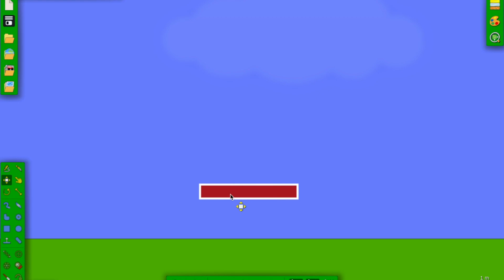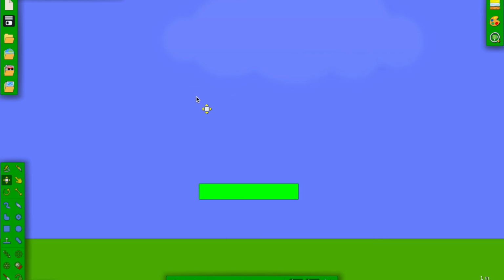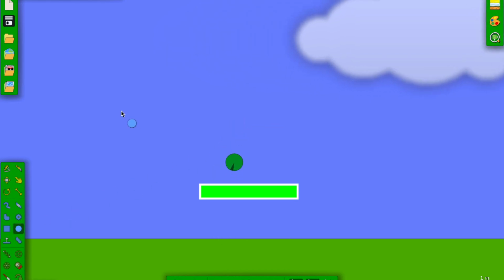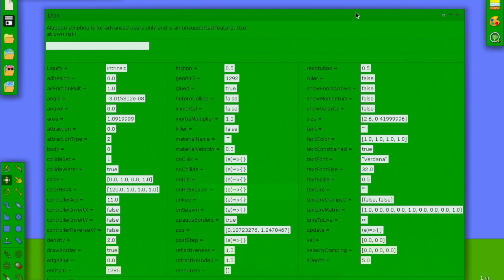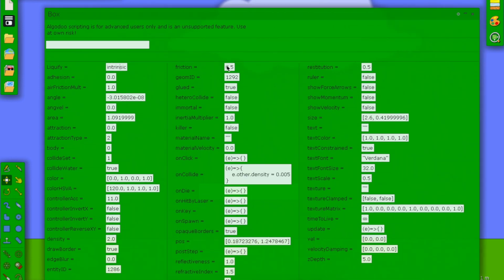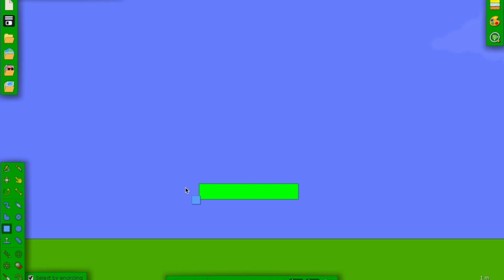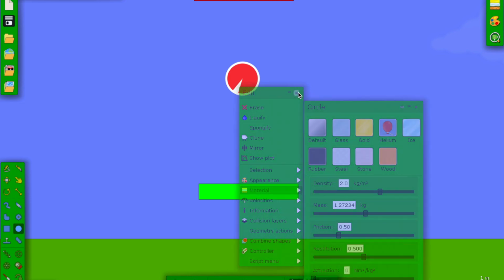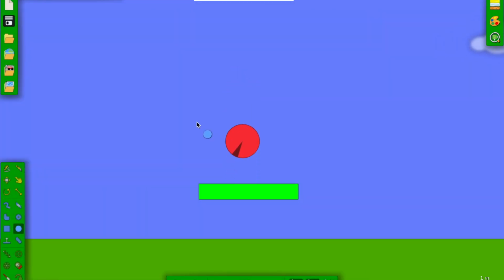How To Make A Marble Race in Algodoo! pt 10: Gravity Pad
This video is about How To Make A Marble Race! pt 10: Gravity Pad